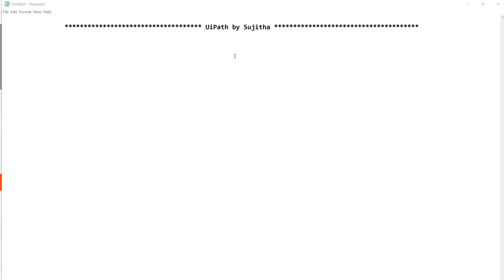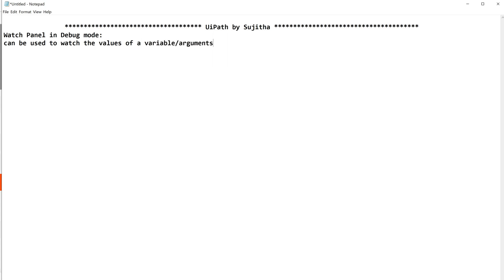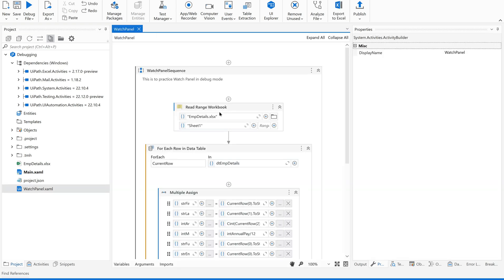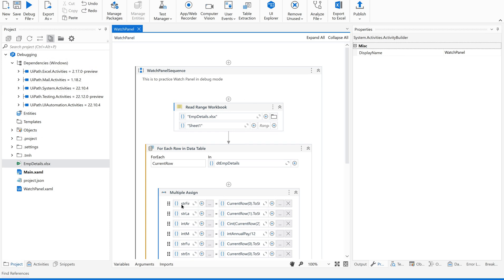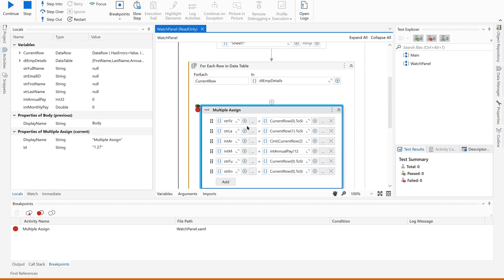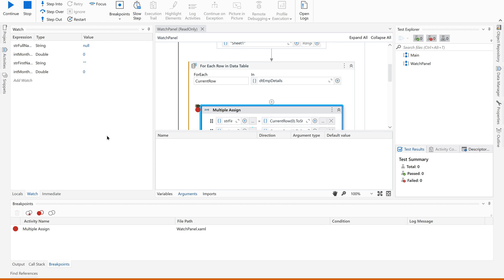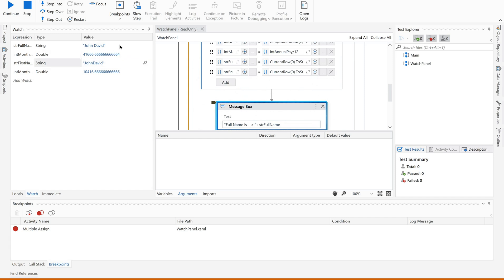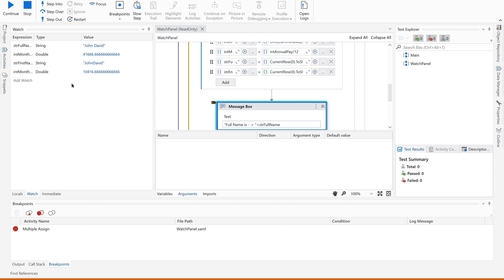Watch Panel in debug mode | UiPath debugging techniques | watch variable , argument , values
Watch Panel in Debug mode:
can be used to watch the values of a variable/arguments/expressions during debug mode

How to use:
1. Can add a variable/argument/expression using "Add watch" Option in watch panel during debug mode
2. use variables/arguments panel, right click on a variable/argument and use "add watch" option during debug mode